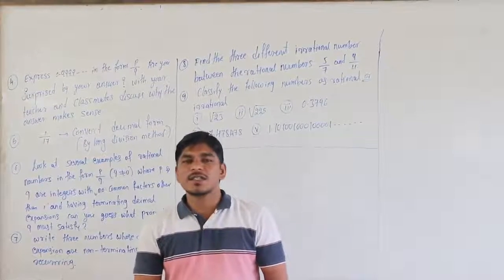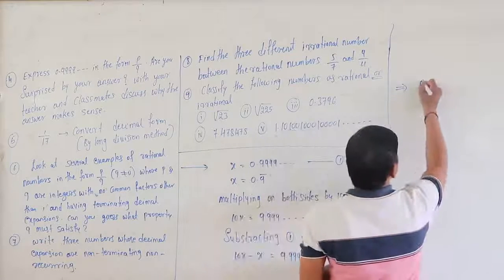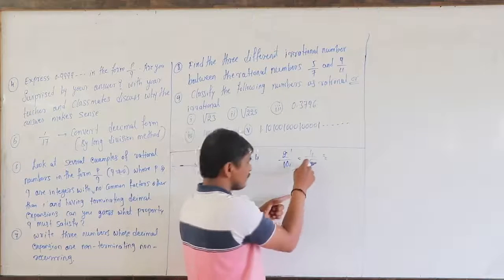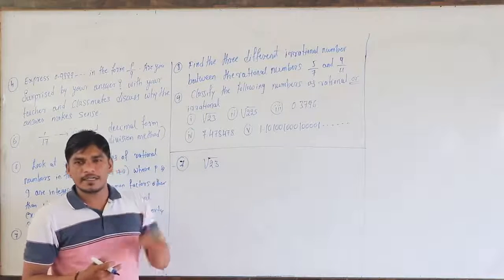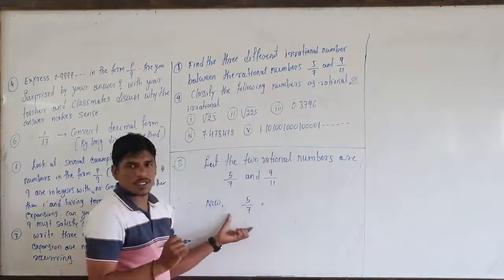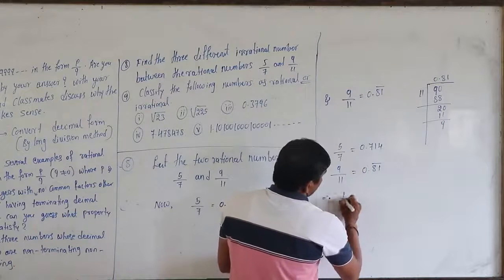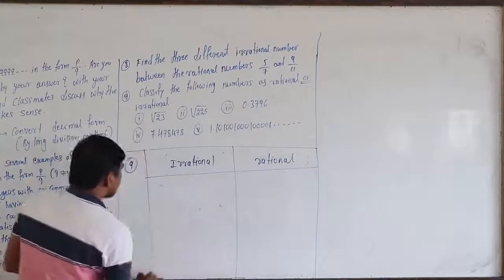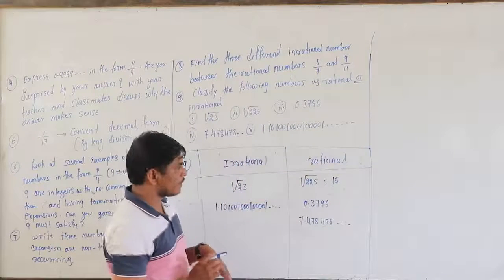MATHEMATICS | GRADE 9 | NUMBER SYSTEM | PART 4